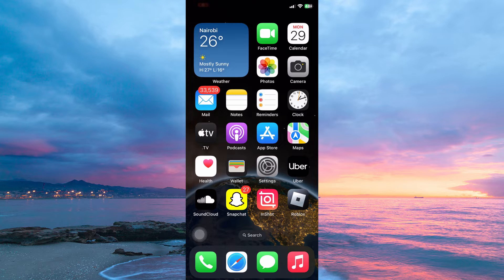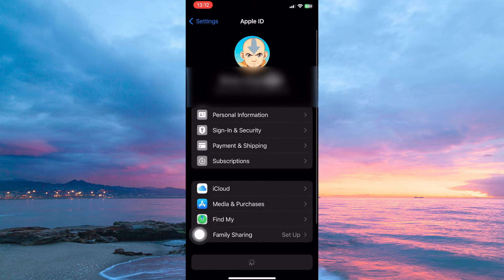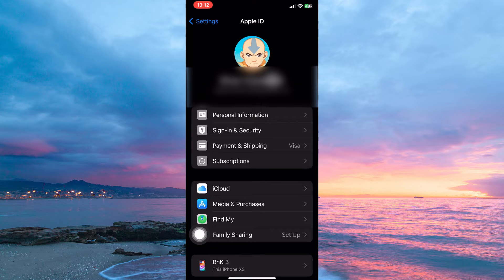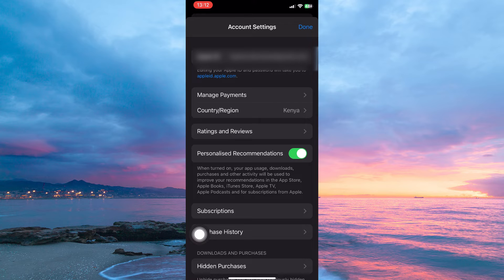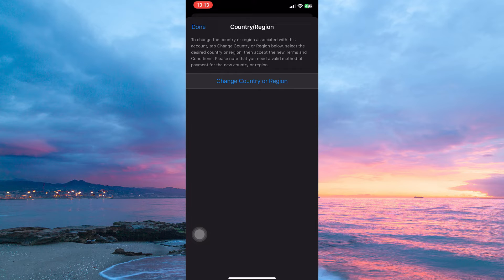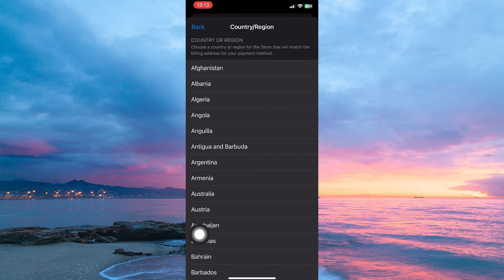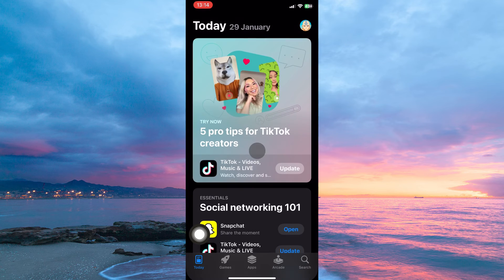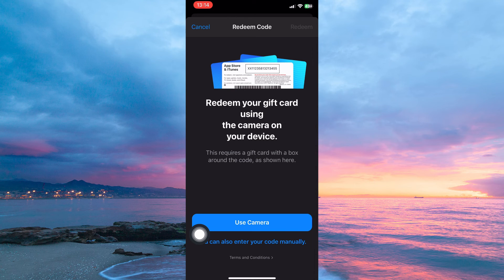How To Redeem Apple Gift Card From Another Country (2025) - Easy Fix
Can’t redeem your Apple gift card from another country?
Learn how to redeem Apple gift card from another country step by step to add credit to any Apple ID.

International Apple gift card redemption fails when your Apple ID region doesn’t match the gift card country, affecting travelers, expats, and gift recipients abroad. This guide covers redeem Apple gift card abroad, international gift code redemption, and fix Apple gift card country error.

➤ how to redeem Apple gift card from another country on iPhone
➤ redeem UK Apple gift card in US App Store
➤ use Canadian Apple gift code on my Apple ID
➤ add foreign Apple gift card in iTunes Store on Mac
➤ redeem Apple gift card abroad on iPad
➤ change Apple ID country to redeem gift card
➤ fix Apple gift card region error when redeeming
➤ troubleshoot Apple gift card redemption failed on iOS

Applies to: App Store on iPhone, iPad, Mac, and iTunes Store on Windows and macOS.